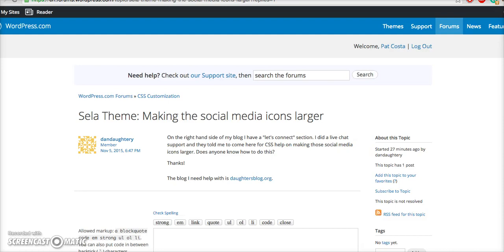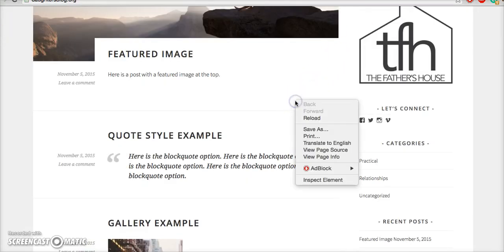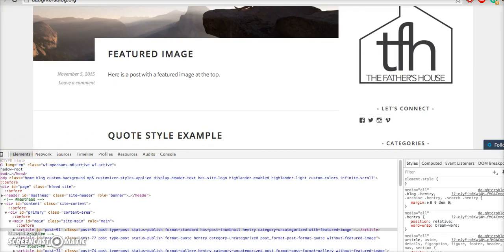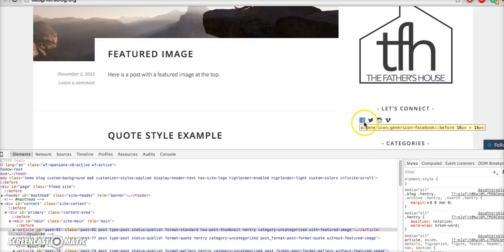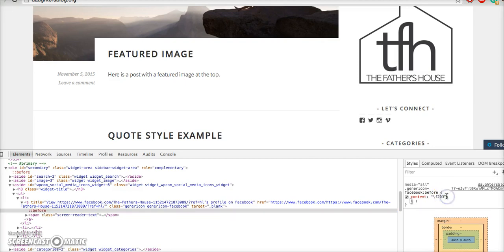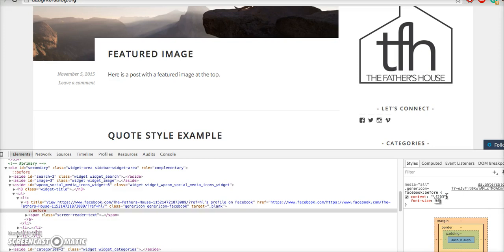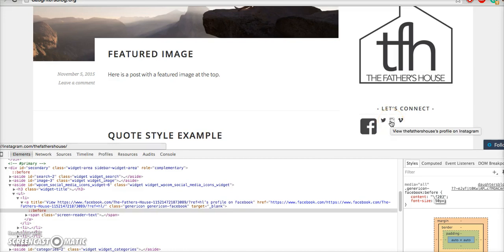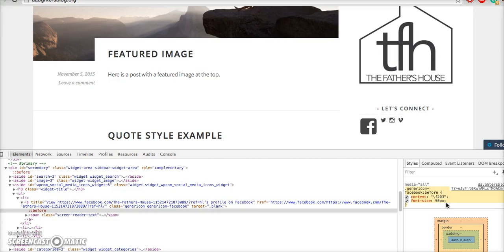Sela Theme Making Social Media Icons Bigger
A brief tutorial on how to use the CSS to make the Sela Theme's Social Media Icons larger